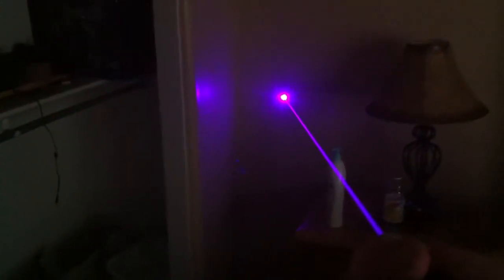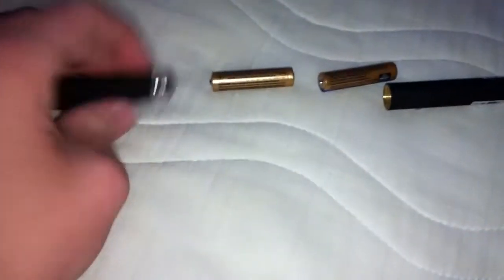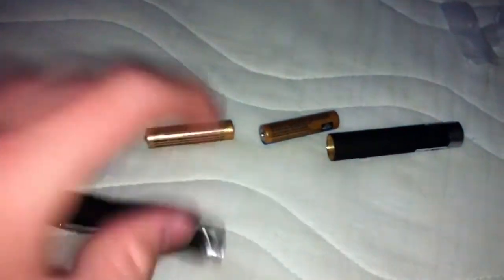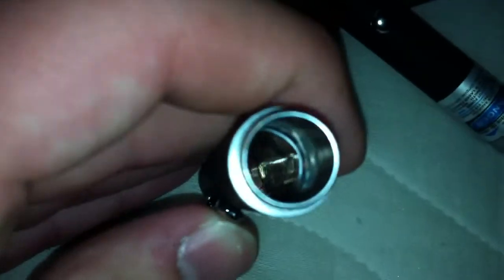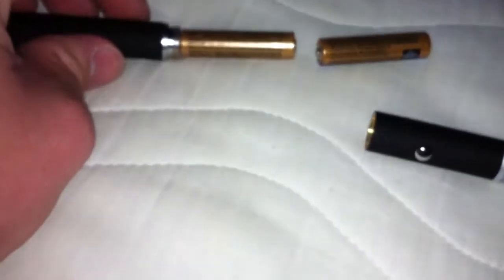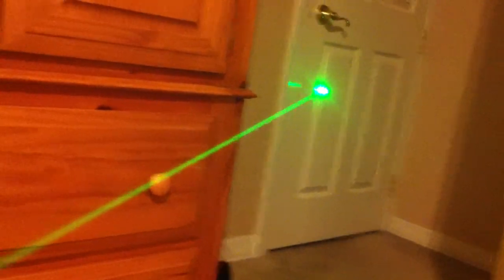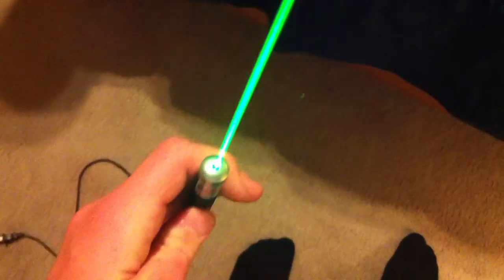5 Milliwatt Laser Pointers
5 mw laser combo from amazon.com
Qq-tech5 Mw Lasers Red Green Purple 650 nm 405 nm 523 nm